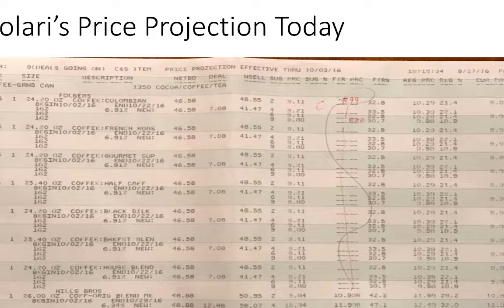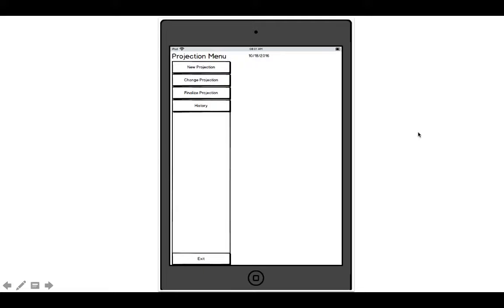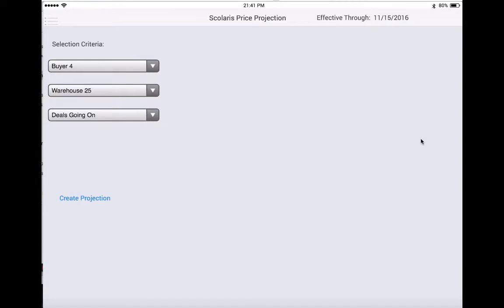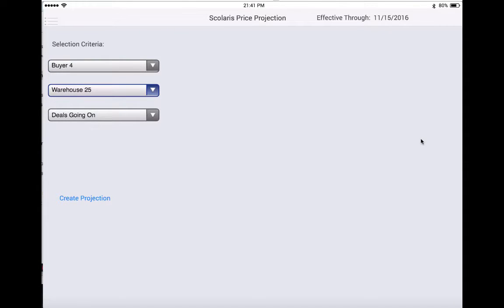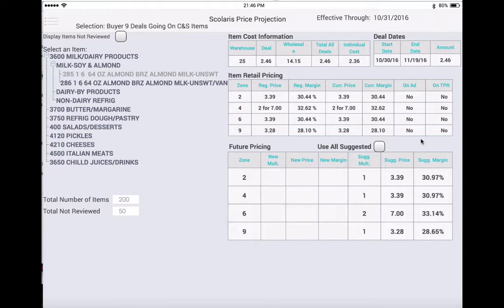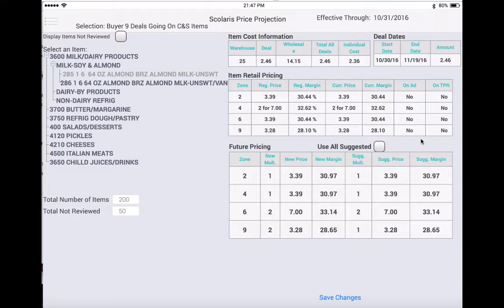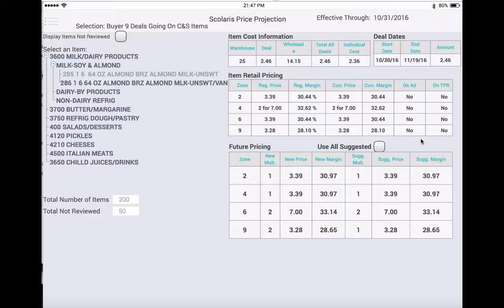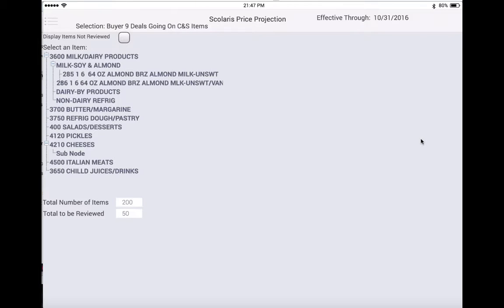Robert_Dornberger_HW12_Final_Project_Video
CSCIE-34 Final Project Video

Table of Contents:

00:00 - Final Project
00:09 -
00:26 -
00:32 -
01:00 - Scolari’s Price Projection Today
05:56 - Wrap Up: